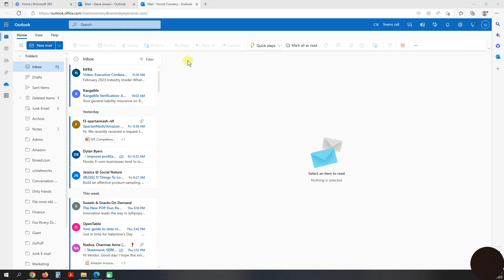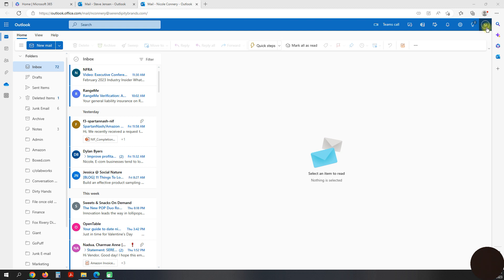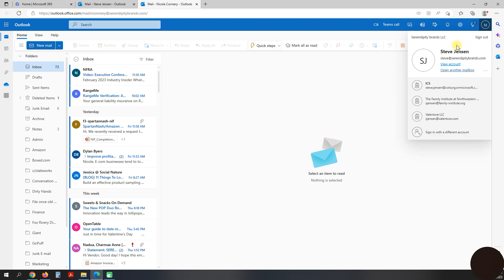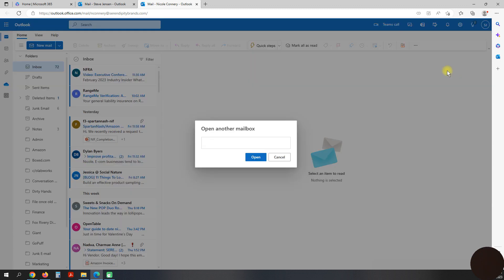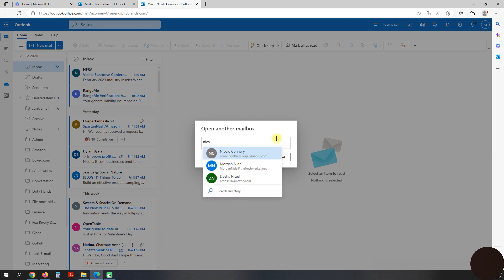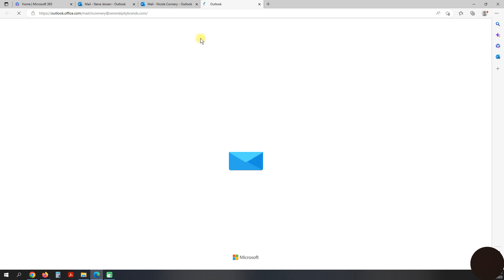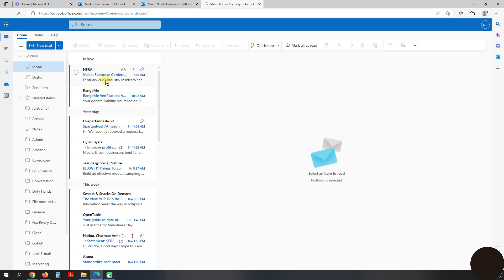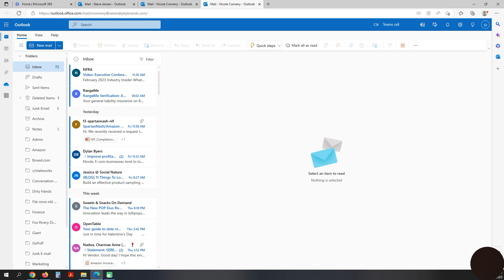How to logon to delegated inbox